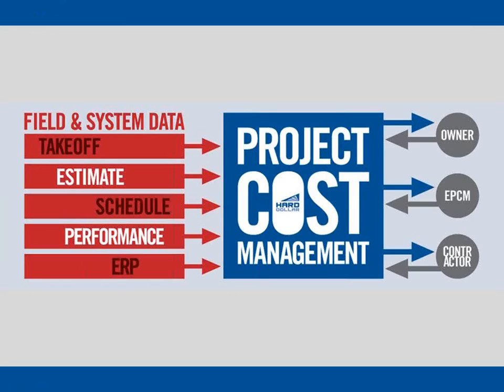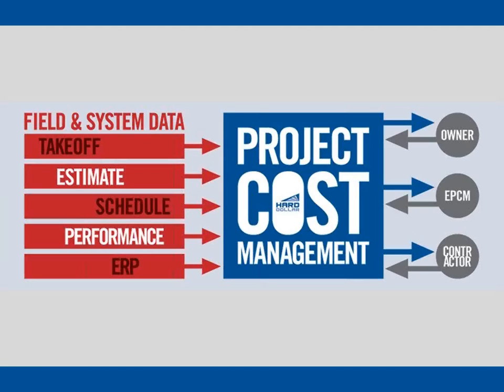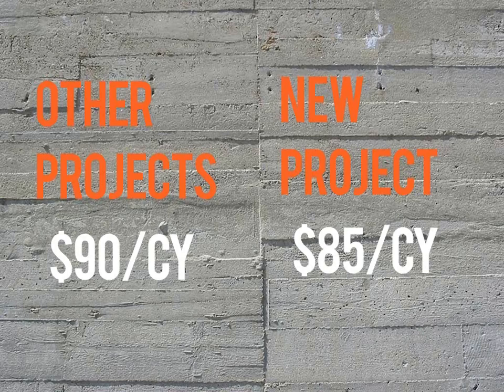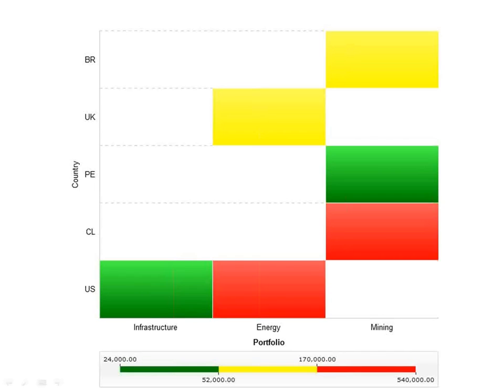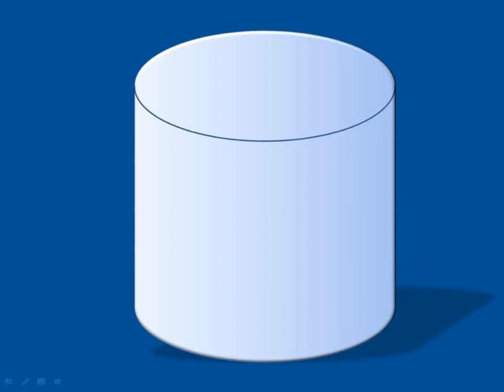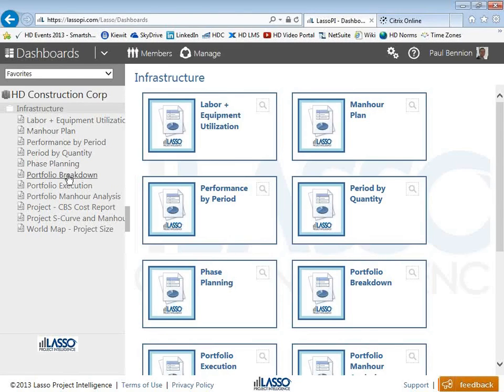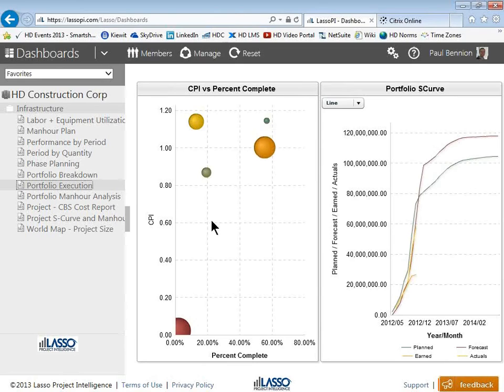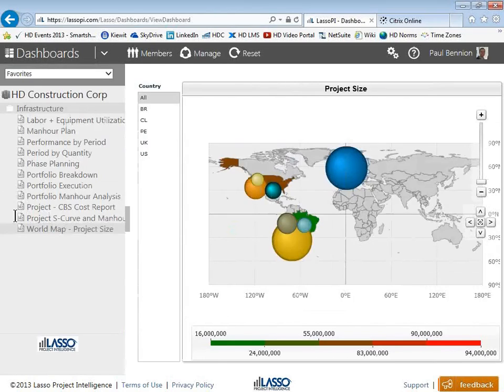CEU Webinar - Principles of Project Intelligence